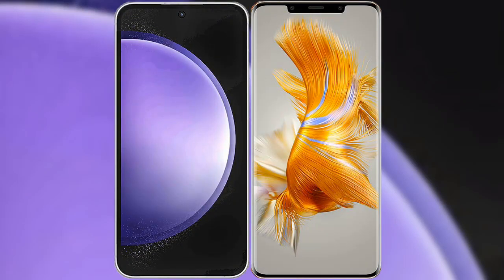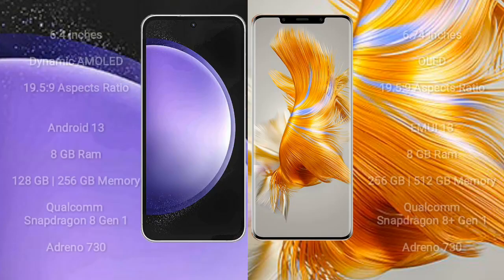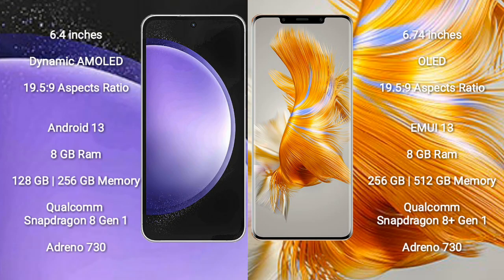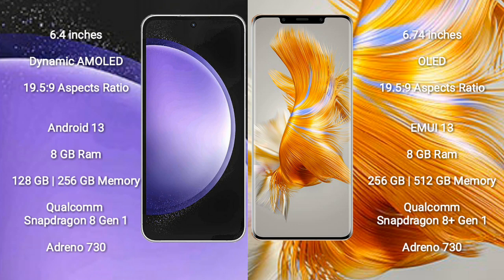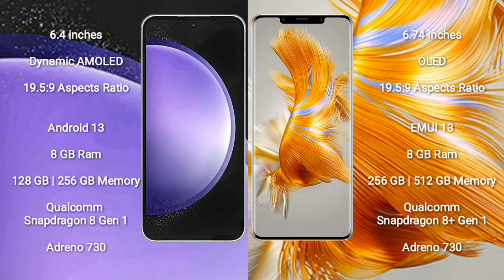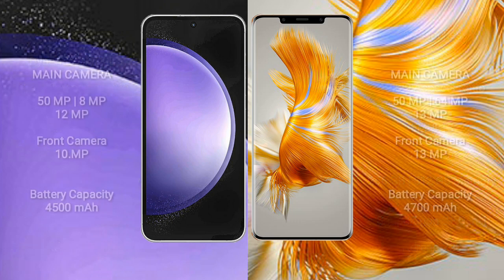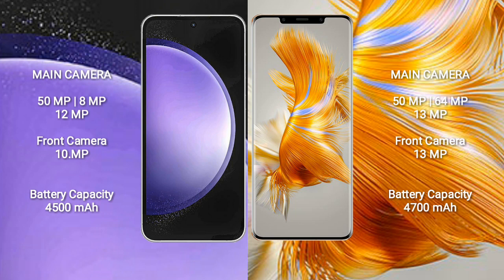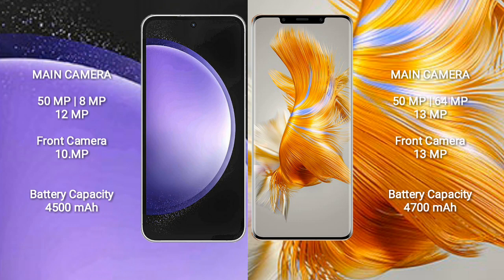Samsung Galaxy S23 FE vs Huawei Mate 50 Pro Review